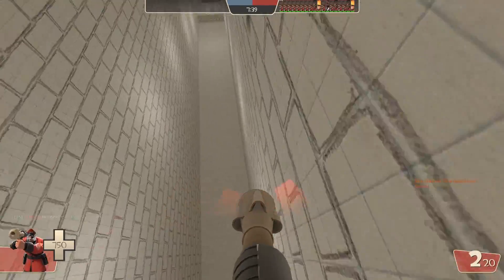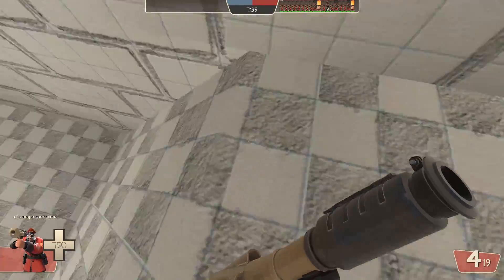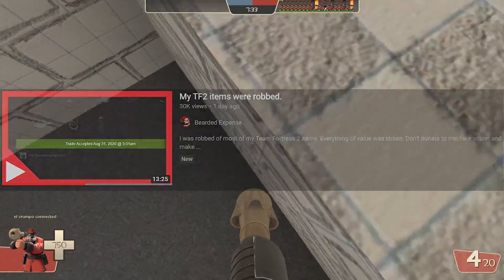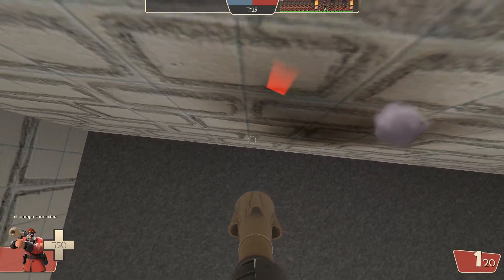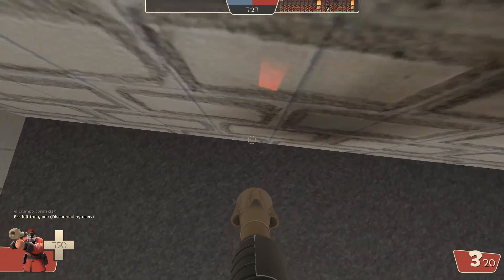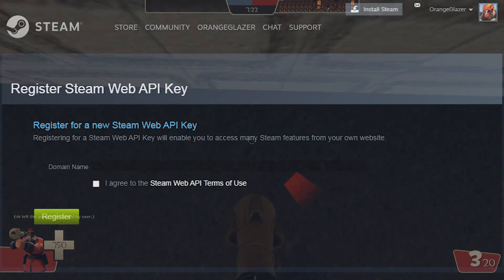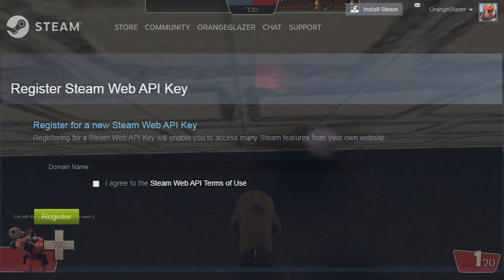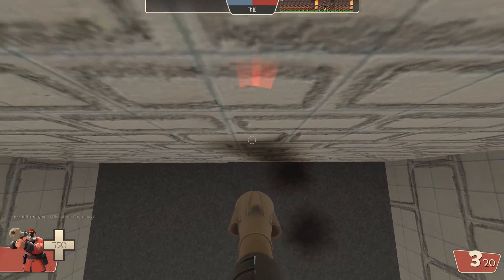API Keys, The Scam Around It, And Fake Sites.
Not alot of people know what an API Key is or the scam based around it, this video talks about that as well as the possibility of what can be lost if marketplace.tf were to be hijacked.